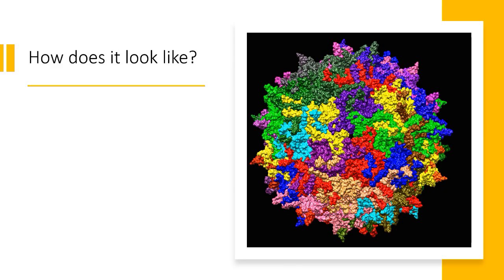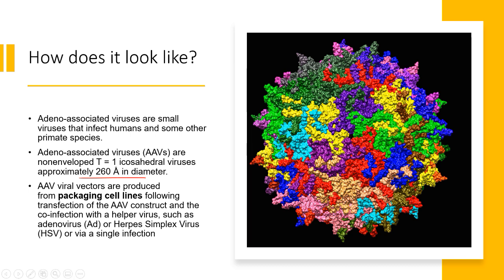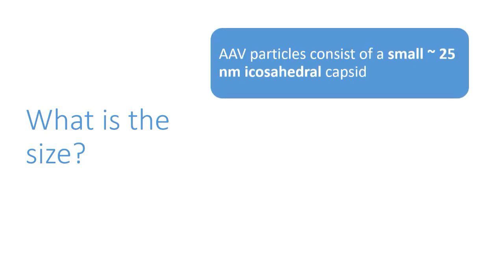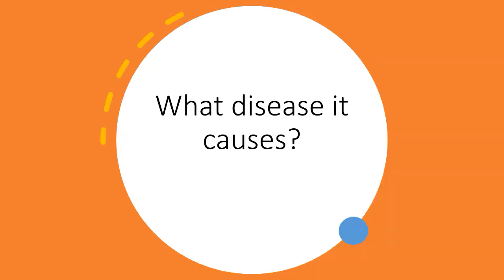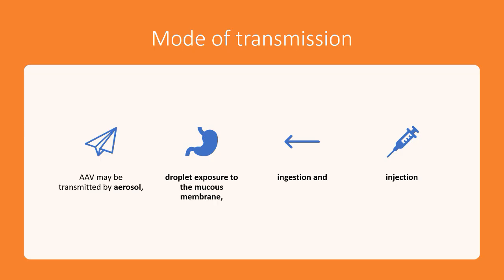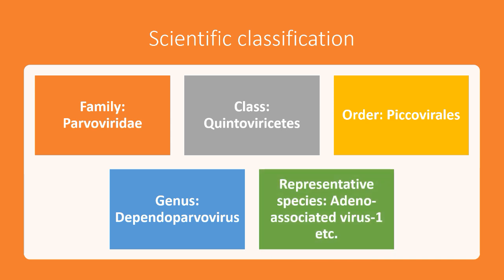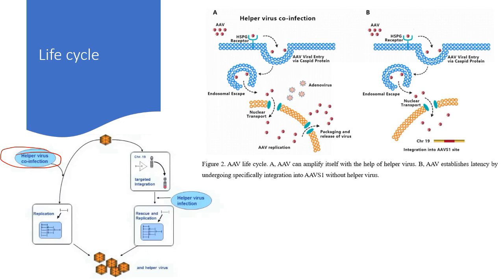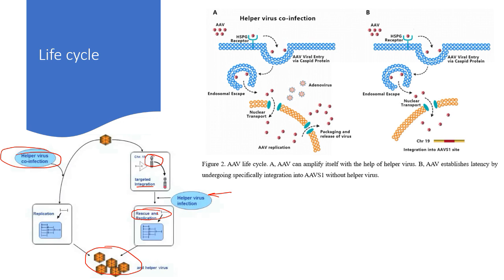Adeno associated virus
Adeno associated virus lecture - This lecture explains about adeno associated virus microbiology and the diseases associated with adeno associated virus and it also states the adeno associated virus infection, symptoms and treatment of adeno associated virus mediated diseases. This virology lecture also explains about the adeno associated virus life cycle.